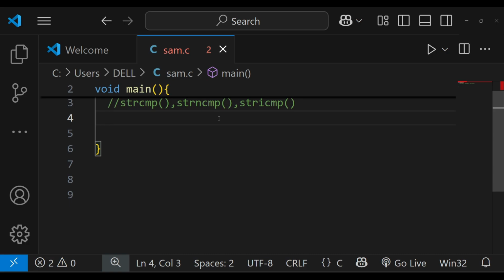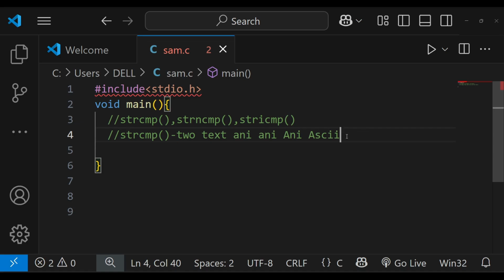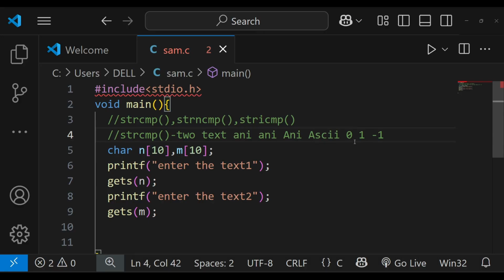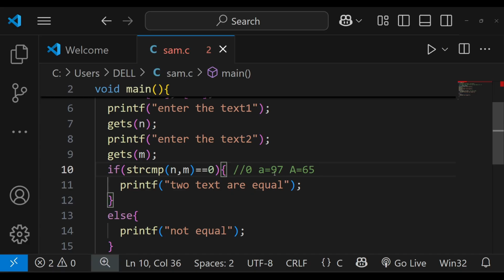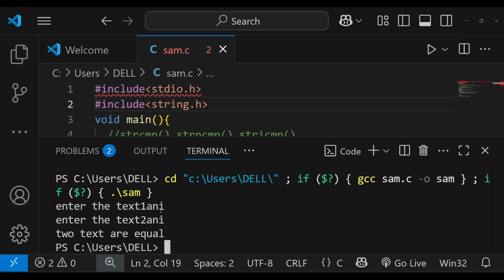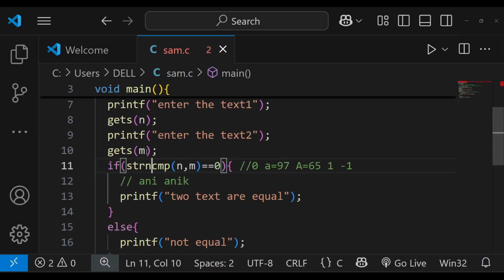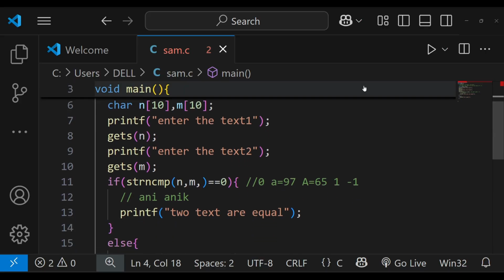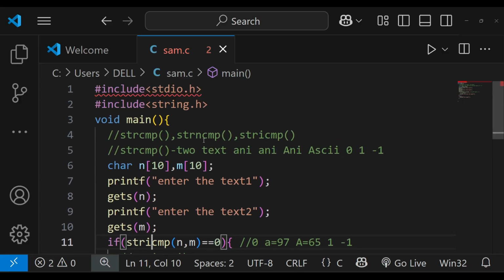The SHOCKING Truth About strcmp() strncmp() stricmp() Exposed